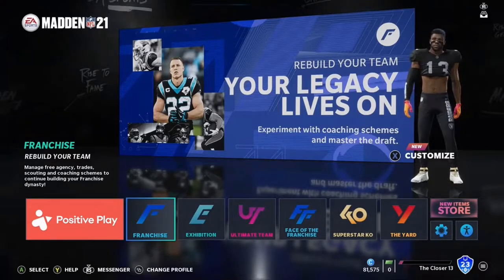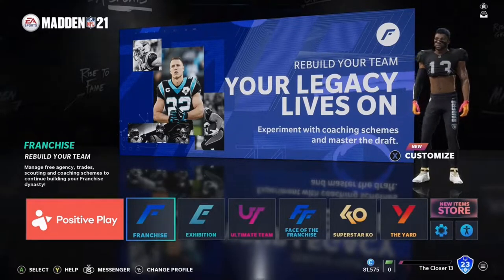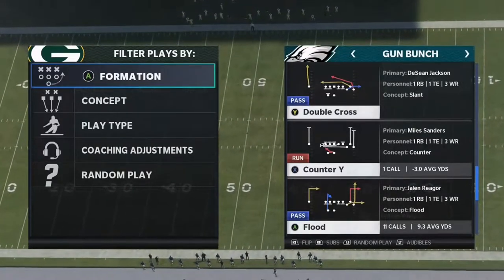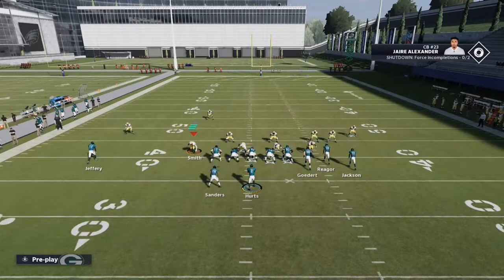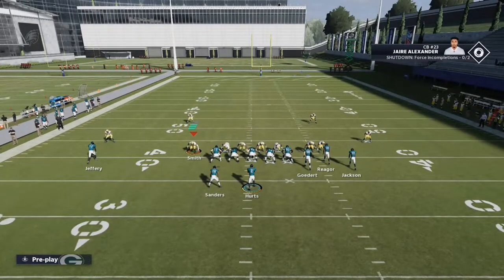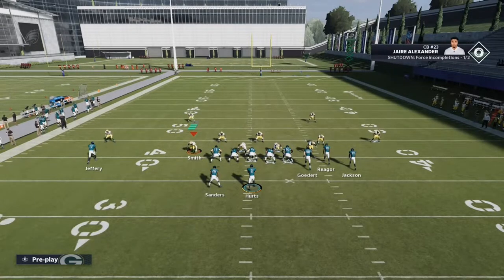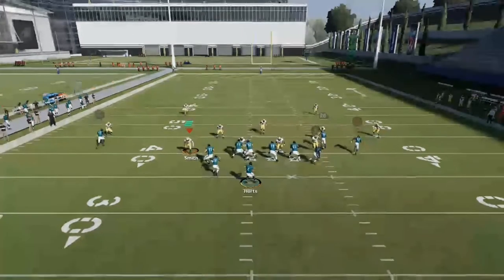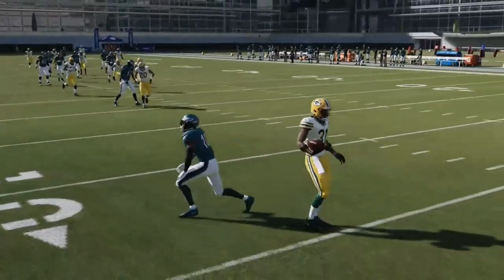Madden 21 CFM Sim Rules Tips: How to get better at Passing!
Having trouble passing in your sim league? Haven't found a video to help you get better at passing? Well this is the video for you!!! This video will show you how i taught myself how to read coverages and use that knowledge to make progressions. With this video, you will learn how to go about reading coverage pre and post snap. You'll also learn how to lab and understand what routes should be open against certain coverages and the timing in which you should throw them.

Main Instagram-mr_sandmanmma302

Gaming Instagram-dbgaming302